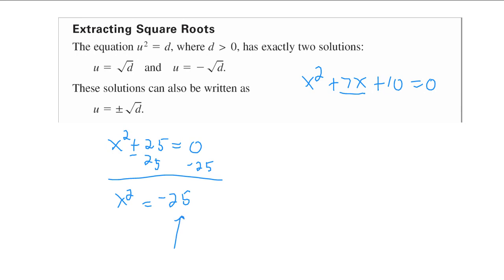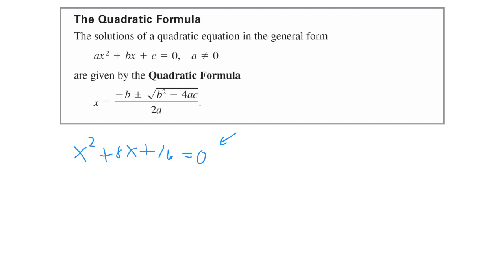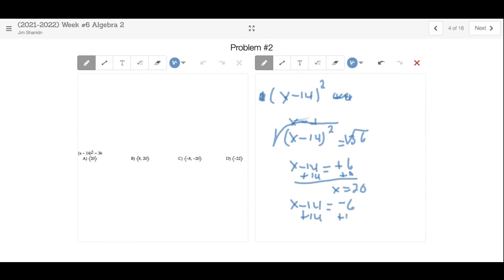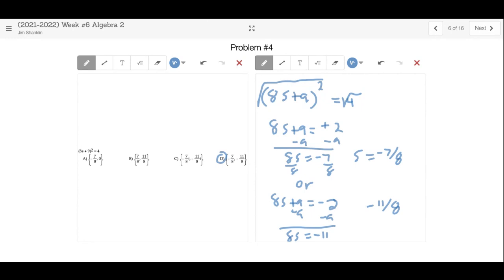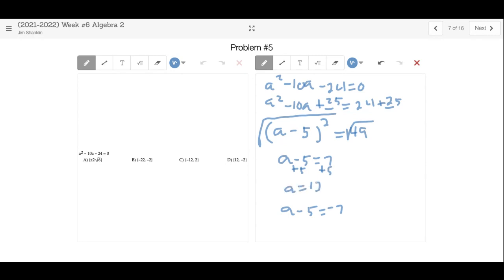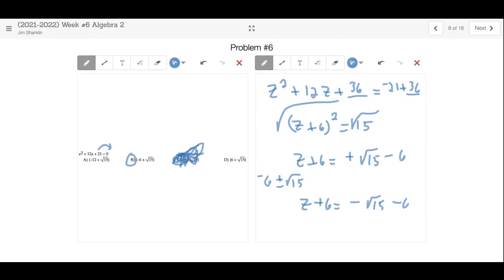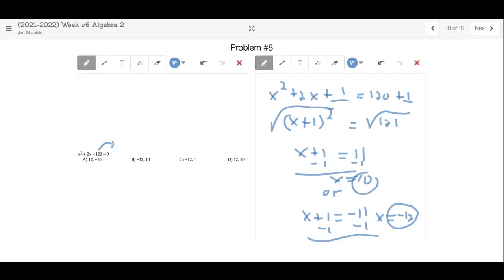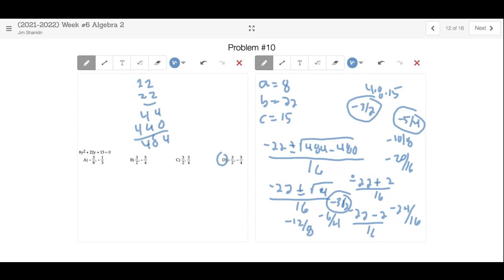Algebra II S1 : week 6 live